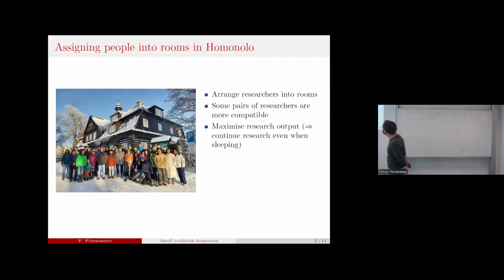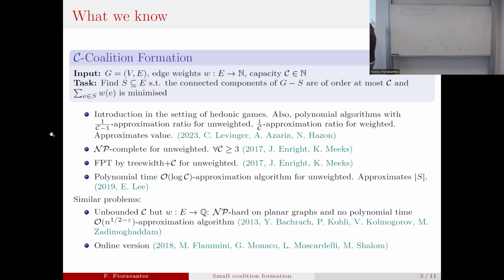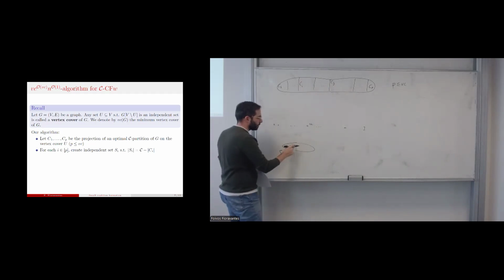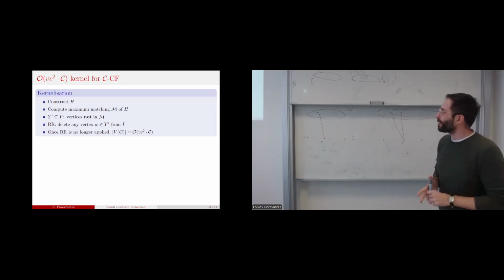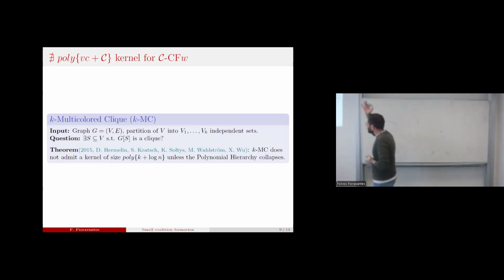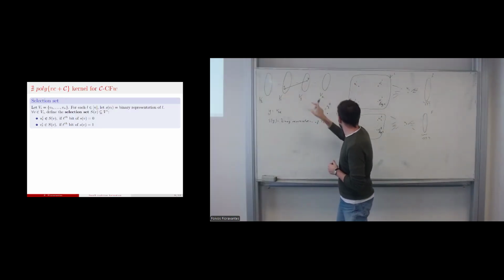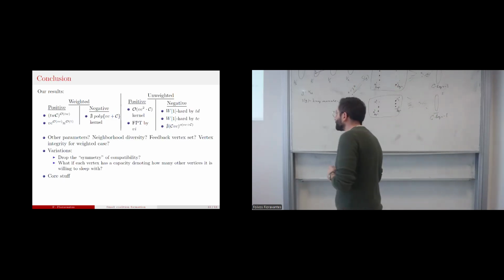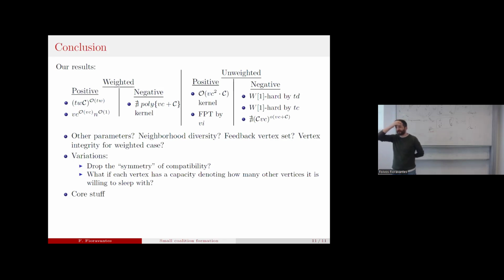Foivos Fioravantes: A parameterized point of view on forming small coalitions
Imagine we want to split a group of agents into teams in the most efficient way, considering that each agent has their own preferences about their teammates (assuming these preferences are symmetric). This scenario is modeled by the extensively studied Coalition Formation problem. Here we study a version of this problem where each team must additionally be of bounded size.

Formally, we are given an edge-weighted graph G and an integer C, and are tasked with deleting edges from G so that each remaining connected component is of order at most C and the sum of the weights of the remaining edges is as big as possible. We conduct a systematic algorithmic study, providing several intractability results as well as multiple exact algorithms that scale well as the input grows (FPT).

Among our positive results, we provide an FPT algorithm parameterized by vc, the vertex cover number of the input graph G. We also provide a polynomial kernel parameterized by vc in the case where all weights are set to one. This raises the question about the existence of a similar result for the case where the edge-weights are arbitrary. We answer negatively to this question, proving that there can be no polynomial kernel parameterized by vc+C for this case, unless the polynomial hierarchy collapses.

This is a joint work with Harmender Gahlawat and Nikolaos Melissinos.